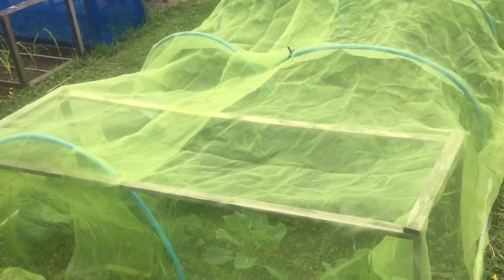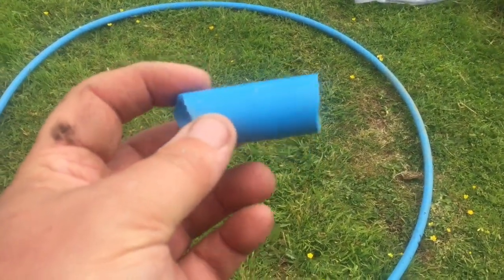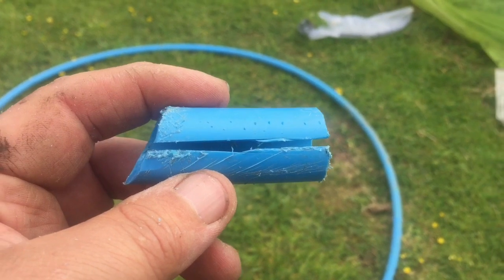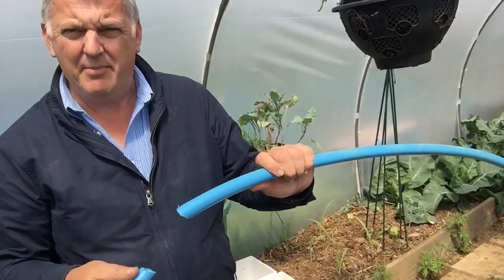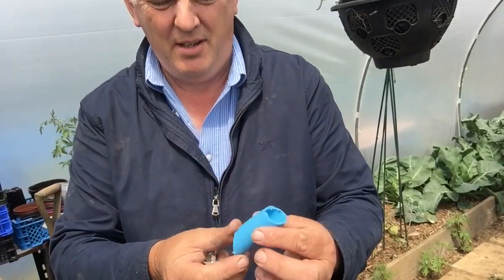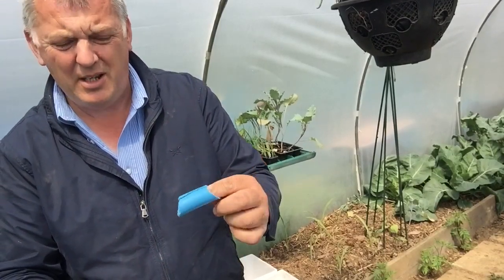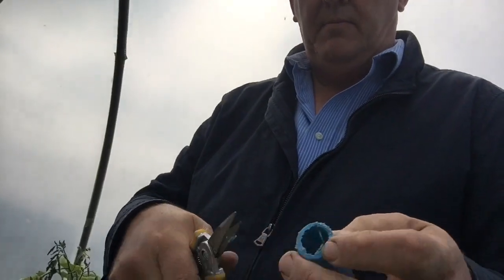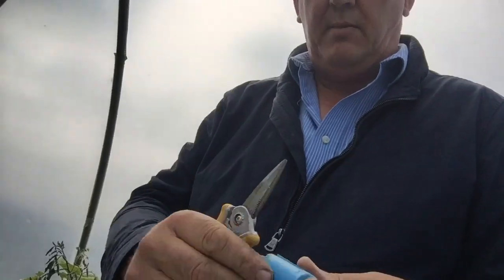How to Make Hoophouse / Brassica cage netting clamp with MDPE water pipe | Allotment Tips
A short discription of making a clip / clamp to attach netting to MDPE pipe.

We are learning every year about growing fruit and vegetables for my family and i make videos to show my father who loved his 3 Allotment plots when i was a small child.